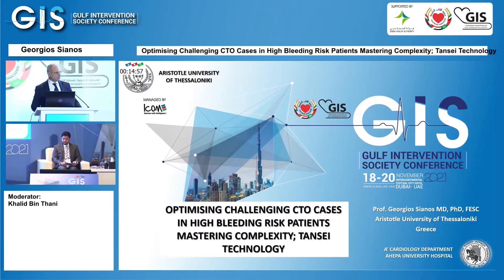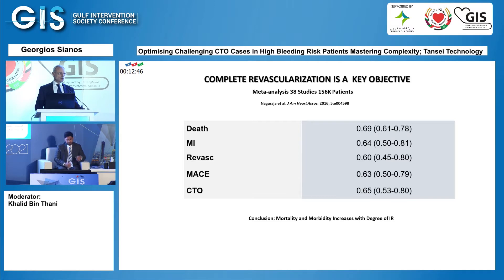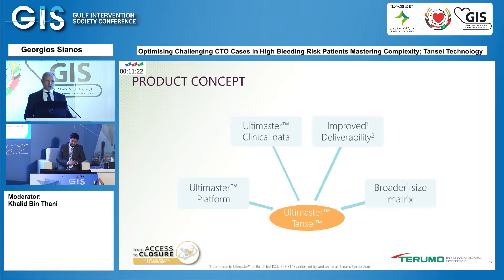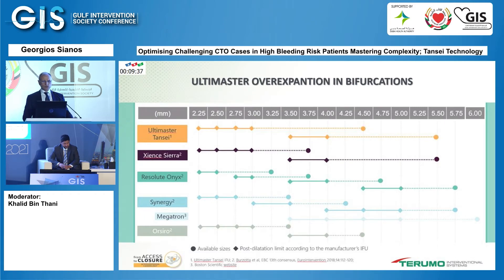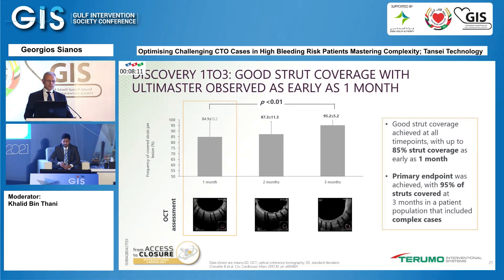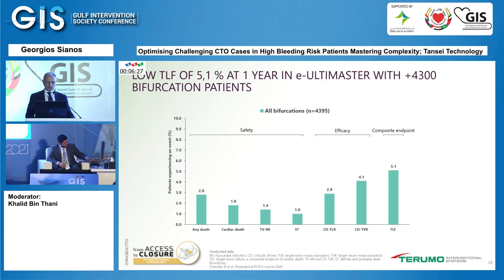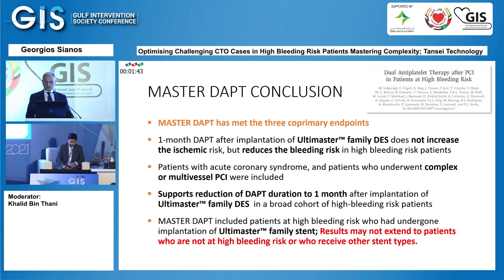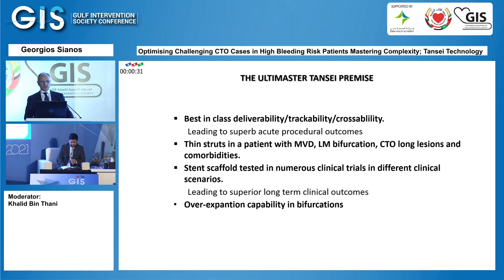09 Georgios Sianos Optimising Challenging CTO Cases in High Bleeding Risk Patients Mastering Comp